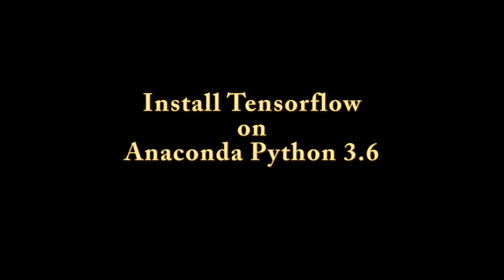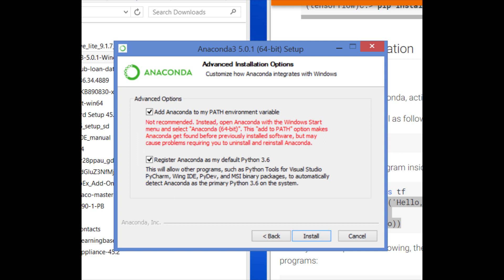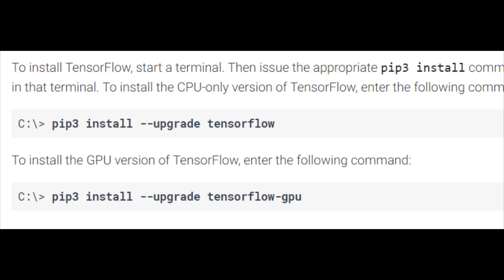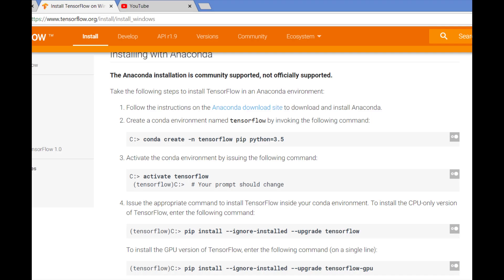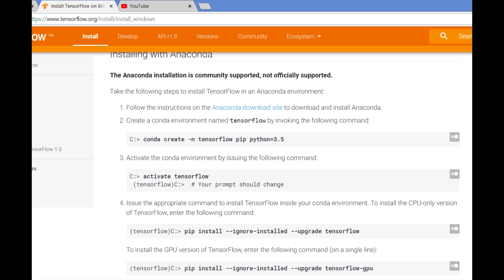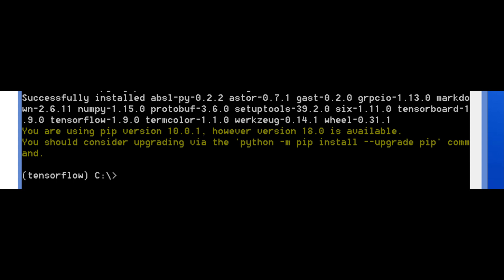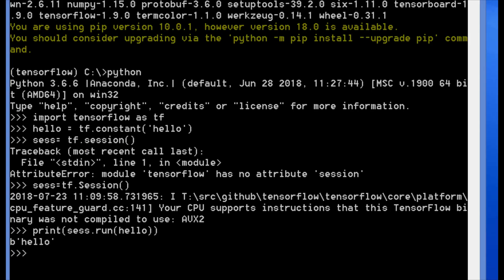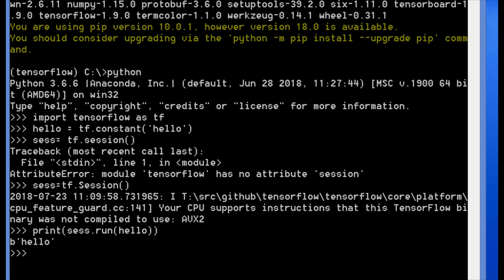Install Tensorflow on Anaconda Python 3.6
At the end you also see a reference to AMD 64 and I'm on Intel i5 so I may need to download a Windows compile and go through the whole thing again.